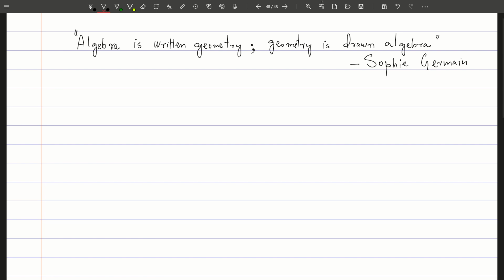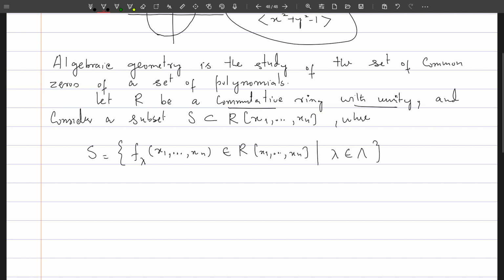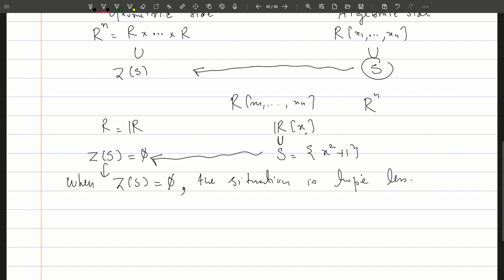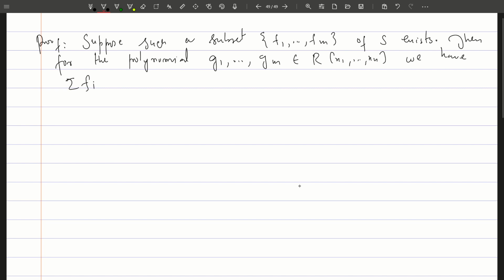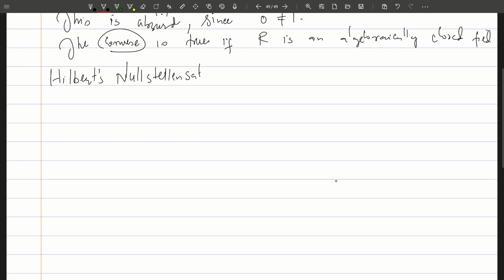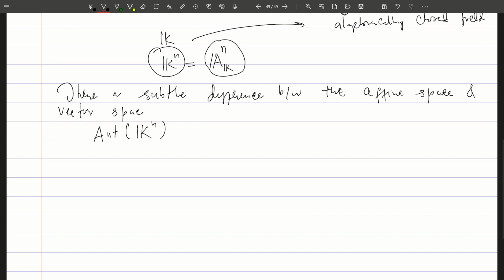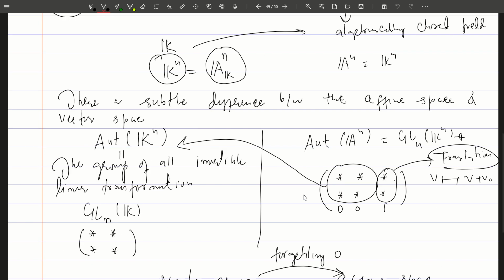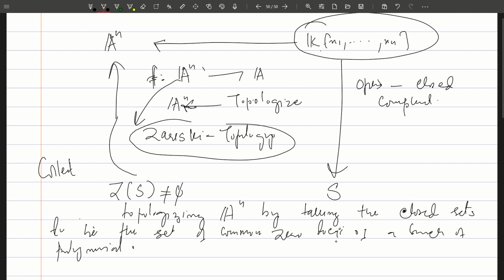Lec 1. Introduction to Algebraic Geometry